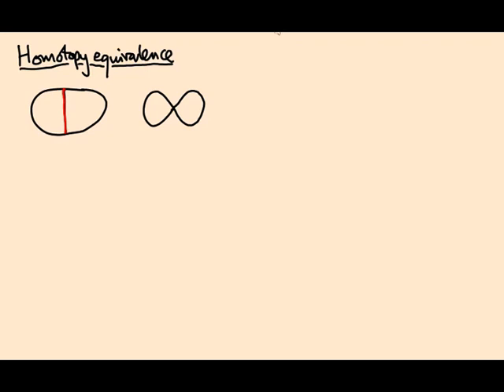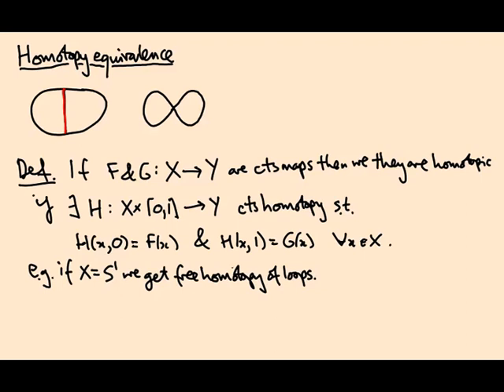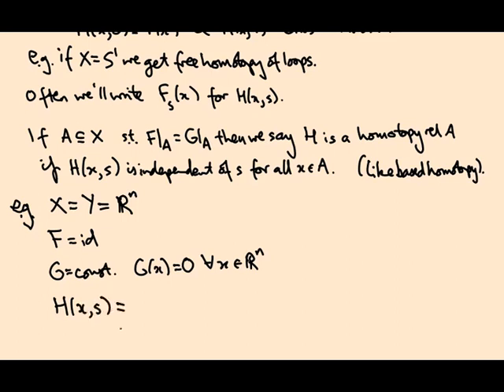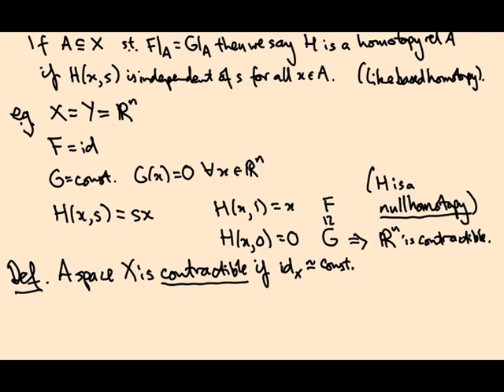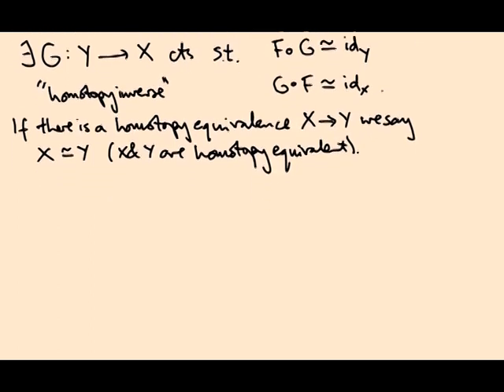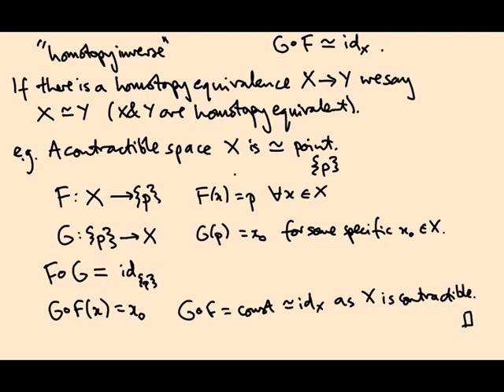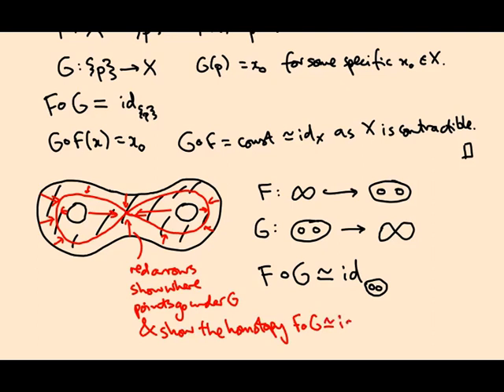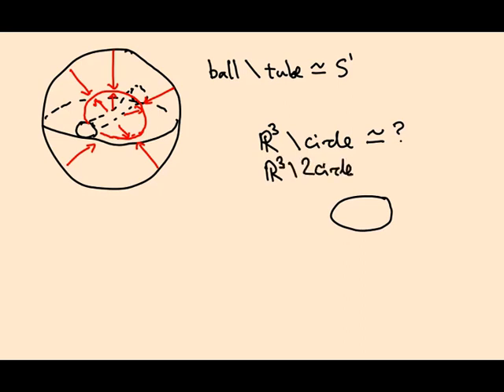1.09 Homotopy equivalence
We introduce the notion of homotopy equivalence between spaces.